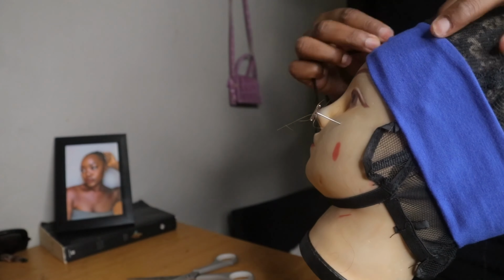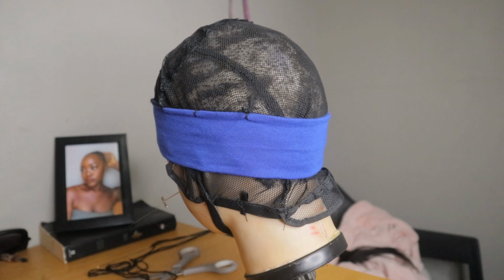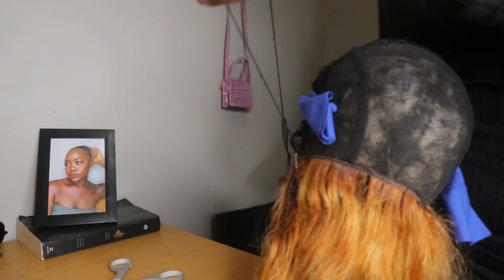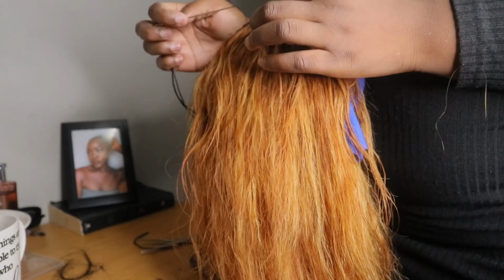Vlogmas| DIY HEADBAND WIG WITH LEFTOVER HAIR| SOUTH AFRICAN YOUTUBER| Hlu Lanie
•OPEN ME•
Hey there here’s a DIY HEADBAND WIG … I used leftover bundles n I was able to achieve a full head wig…

•FAQ's•
Age: 21
Size: Medium , Shoe: 6UK
Hair Type: 4a/b
🎥 used to shoot this video: Canon EOS M100
Editing apps: VN
Lighting: Natural & 10" Ring light